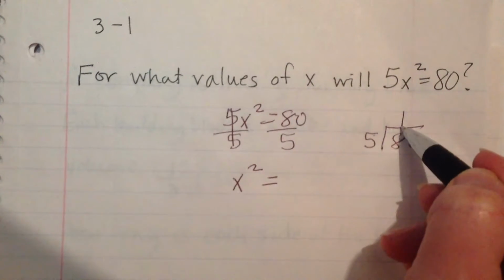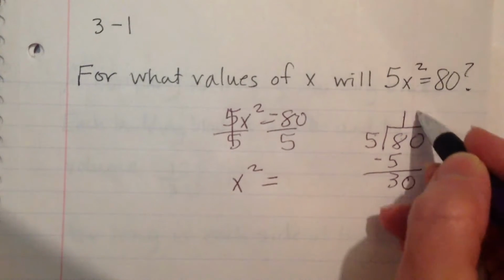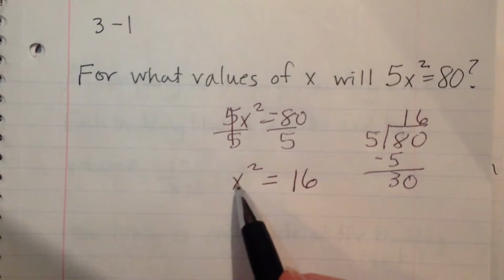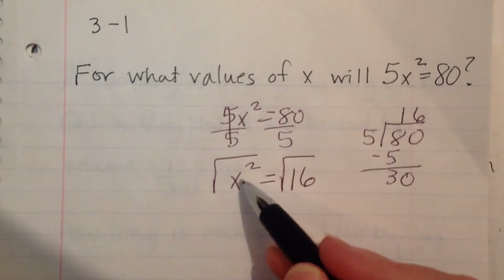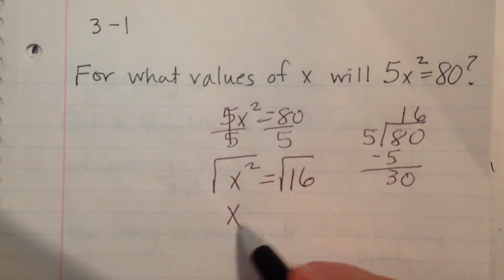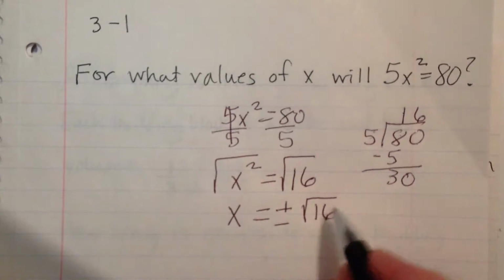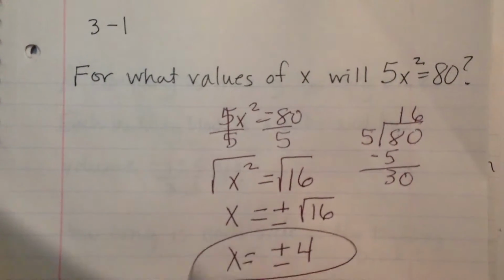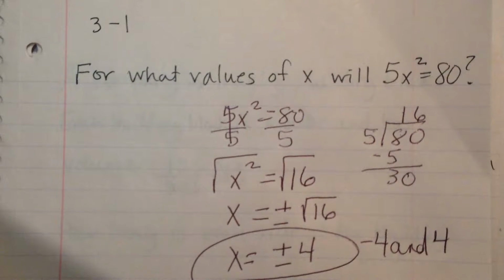EXTRA PRACTICE 3 1